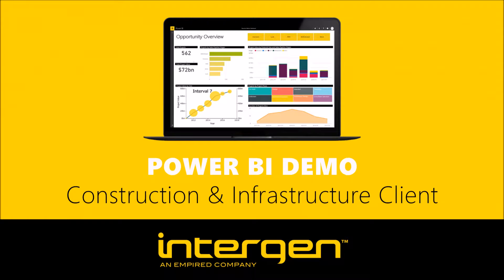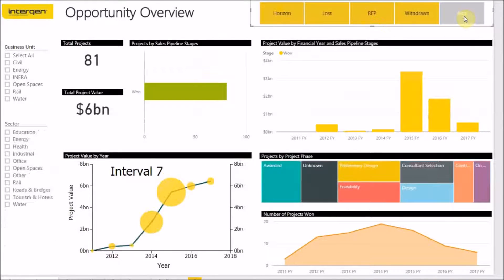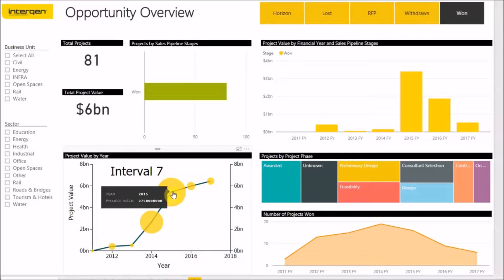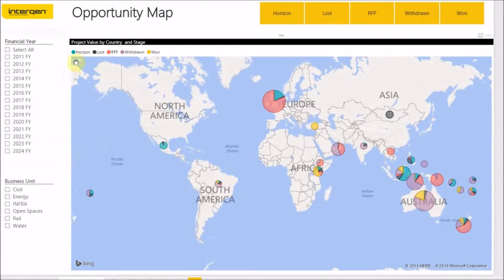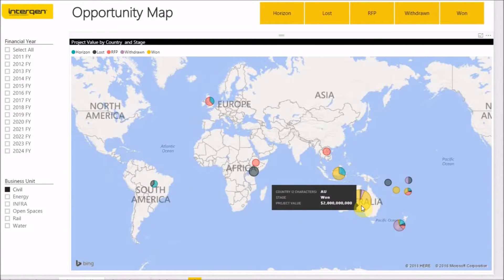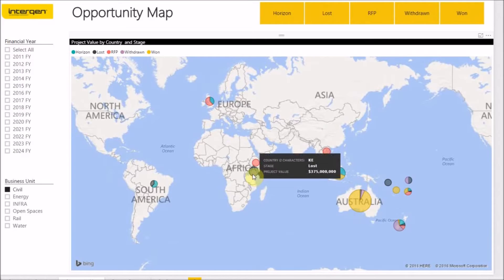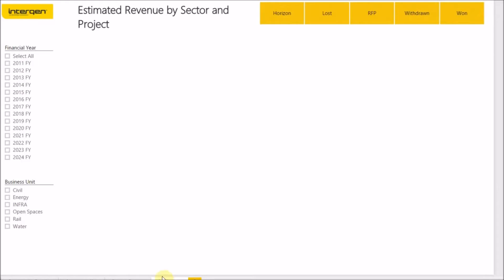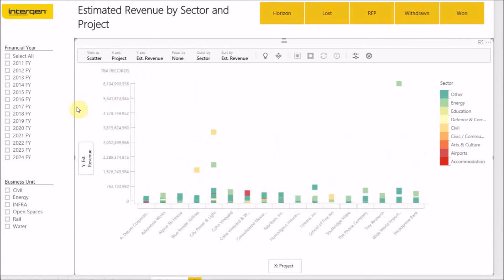Reporting with Power BI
This video was created to augment the Construction and Infrastructure Company Dashboard created for Power BI Partner Showcase.

The dashboard created for this video enables the organisation to reduce the sales cycle times by helping executives to be on top of their sales pipeline and opportunities.

Visit the following link to have a look at a fully interactive version of this report